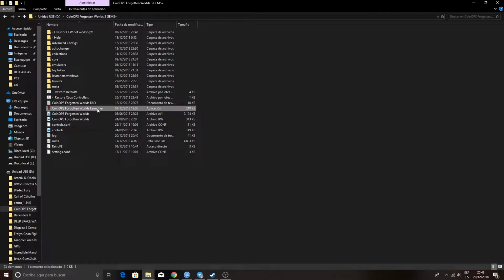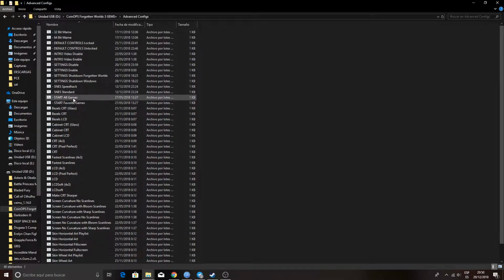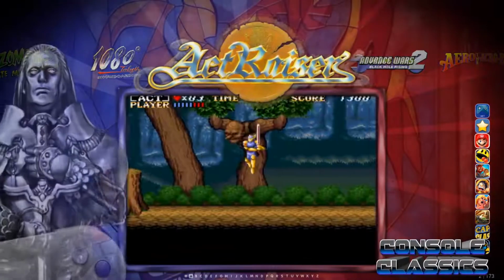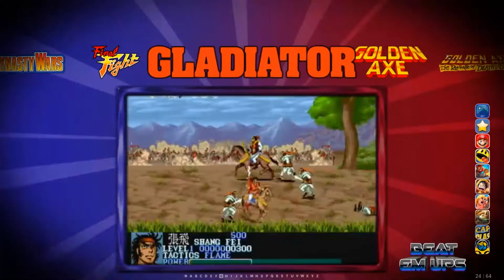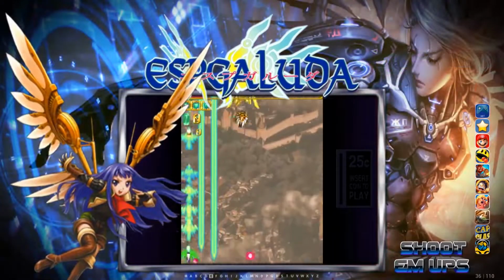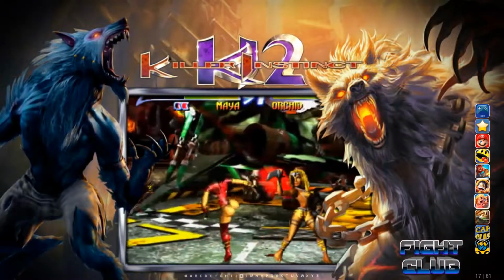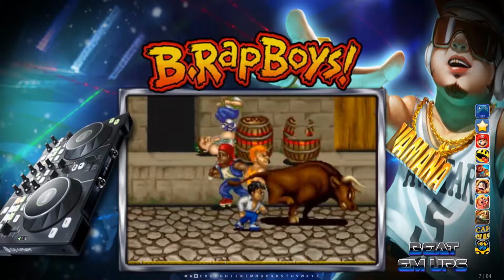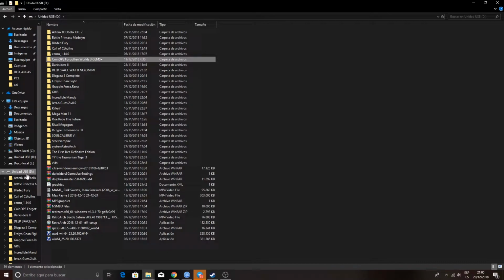Introducing COINOPS PROJECT GEMS for windows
First of all, apologies for my spoken english. It's been a long time since I speak in english rather than just written english.

Pochowanpooch's channel with lots of packs of atrract mode for GPD WIN 1/2